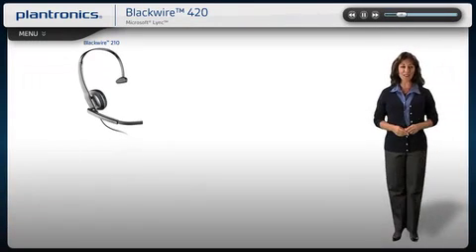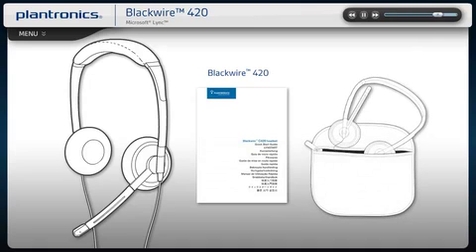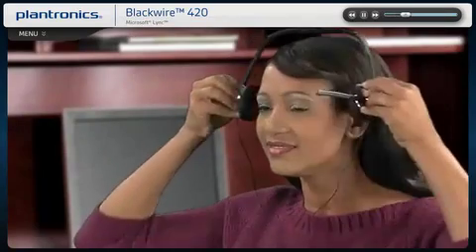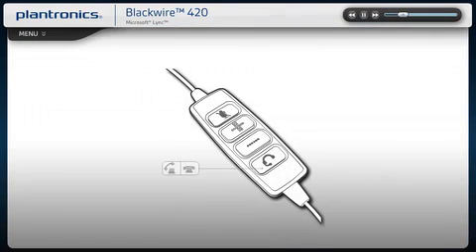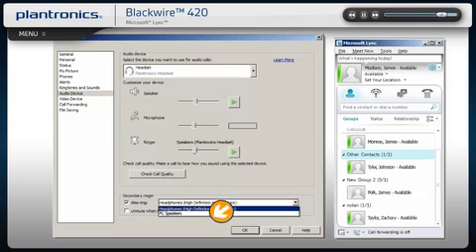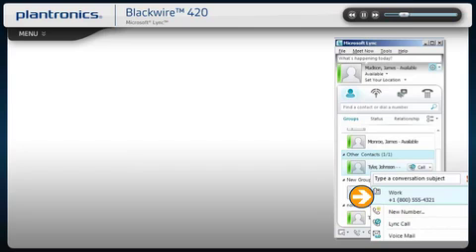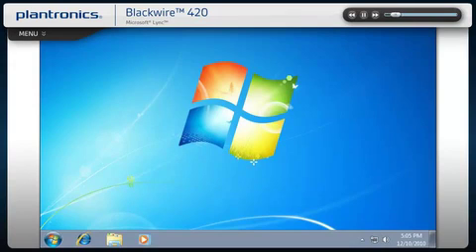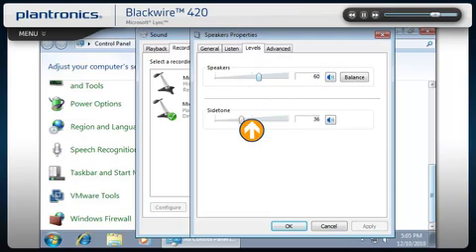Plantronics Blackwire 420 with Lync Interactive Setup Guide (iPhone sample video)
Demonstrates how to setup and use the Plantronics Blackwire 420 headset with Microsoft Lync.